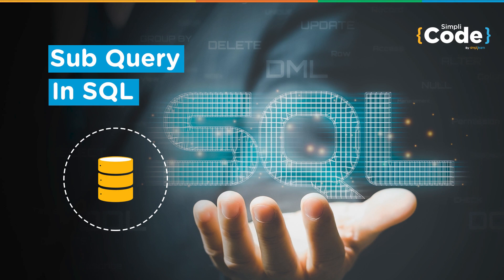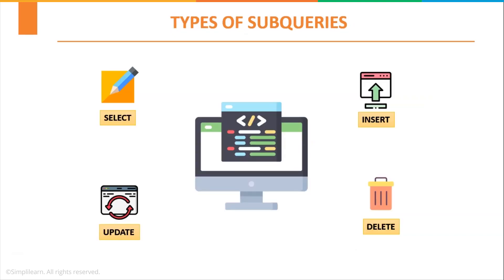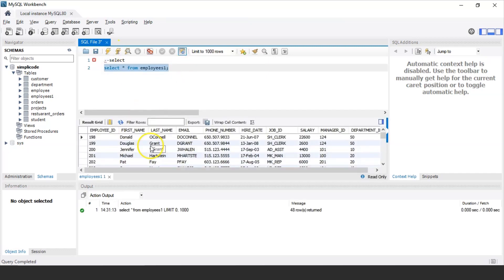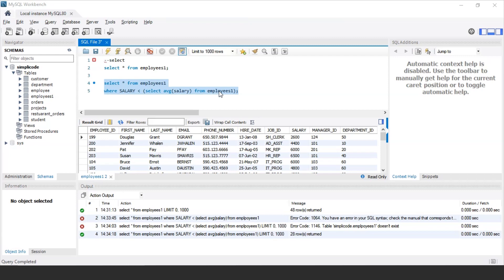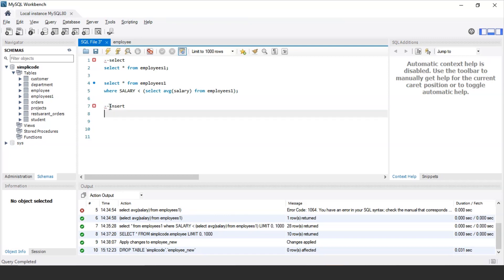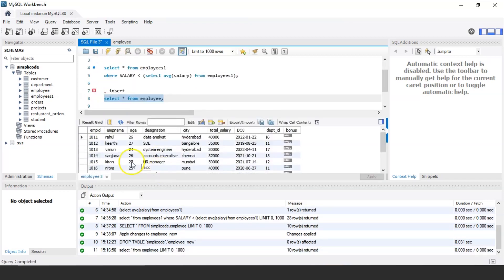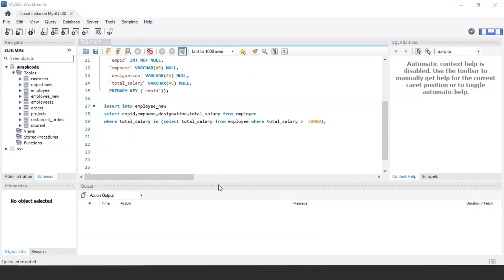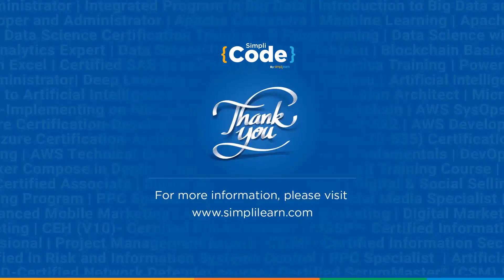Subqueries In SQL Explained | SQL Subqueries For Beginners | SimpliCode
This video on Subquery in SQL will make you understand what subqueries are and how to write a subquery. A Subquery is a nested query that is enclosed inside another query. In this SQL tutorial, You will learn subqueries using the select, insert, update and delete commands. You will look at the SQL subquery tutorial with examples on MySQL workbench. This SQL tutorial will demonstrate the major fundamentals of SQL Subquery statements using various SQL commands and operators with theoretical as well as practical examples for a better learning experience.